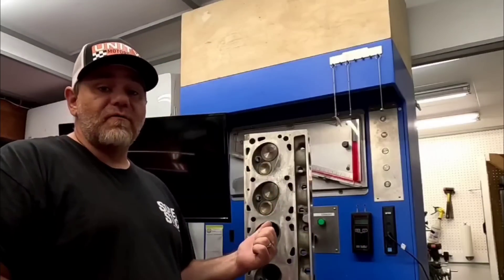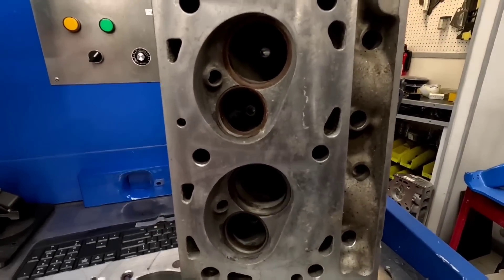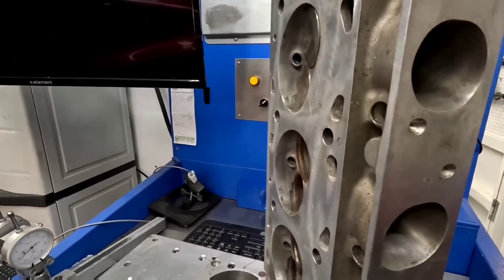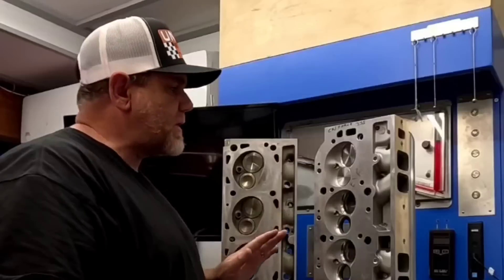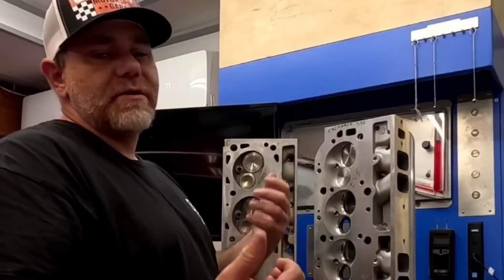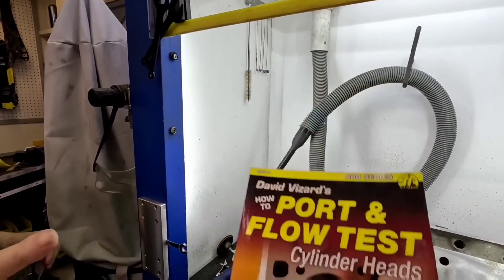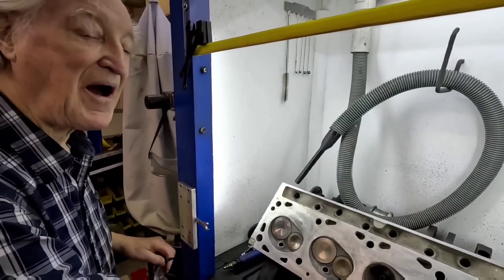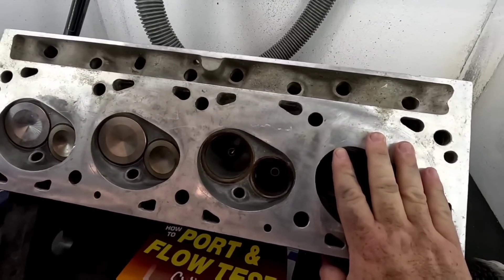DIY Head Porting! Unlocking Big Power on BBF Edelbrock Victor Jr heads without a Flowbench!!! Part 1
Today I am using @DavidVizard 5 golden rules of head porting to do a basic port job on a set of Edelbrock Victor Jr Big Block Ford heads for my buddy Jason Black.
 Using the 5 Golden rules you can port any set of heads without the use of a Flowbench! IF you know what to do and where to do it!